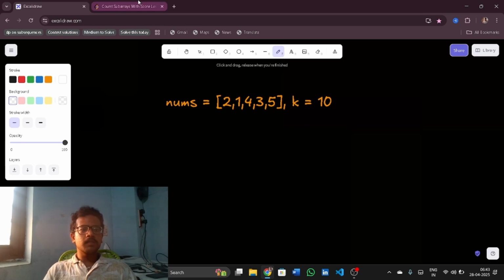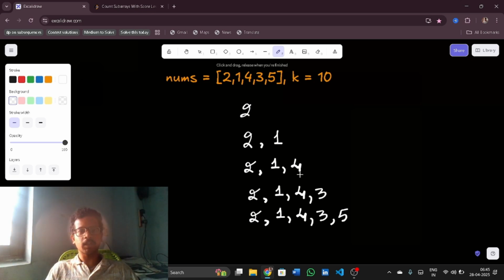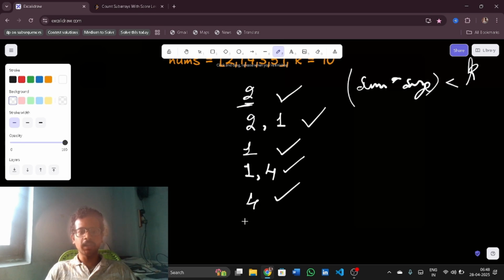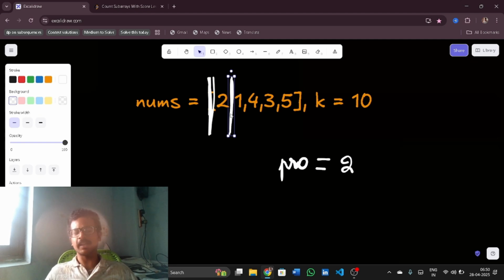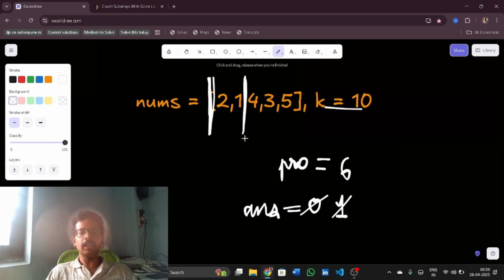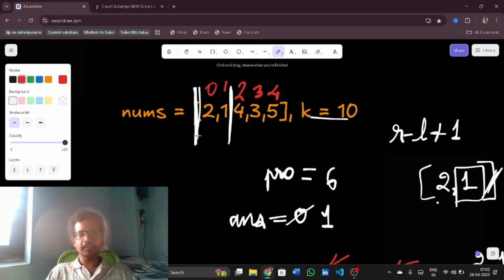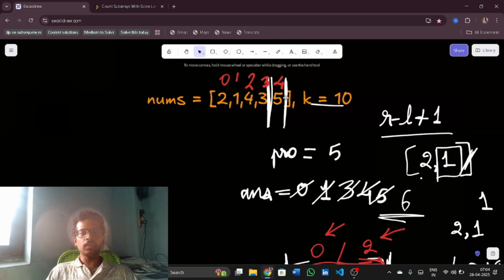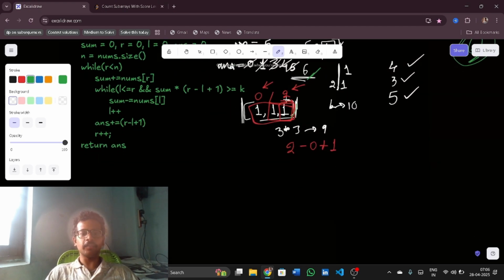Count Subarrays With Score Less Than K LeetCode 2302 LeetCode POTD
HELLO WORLD!